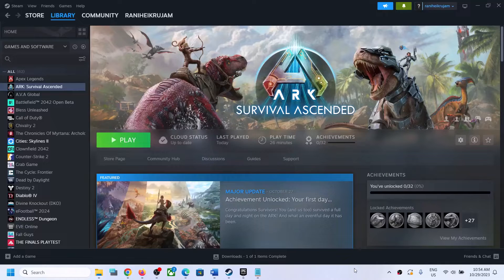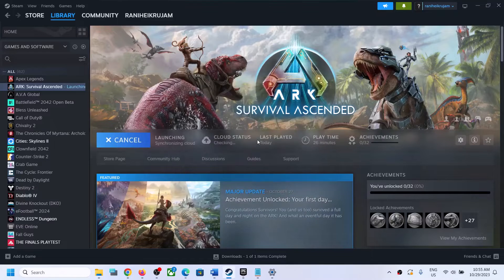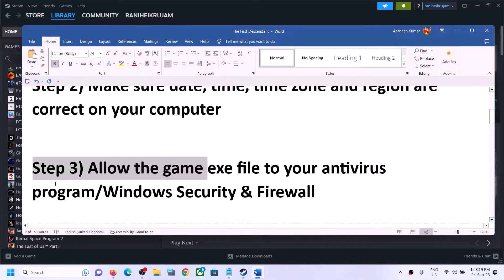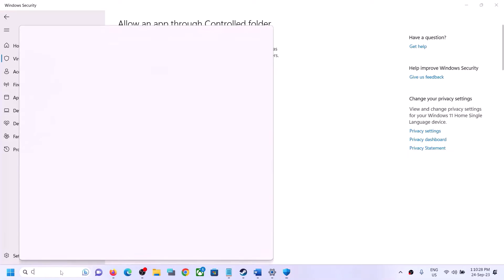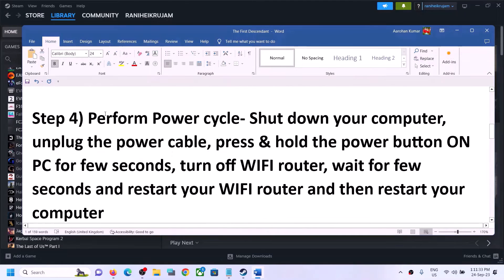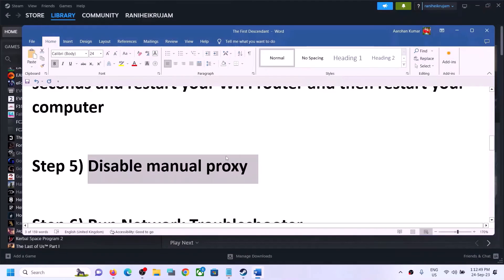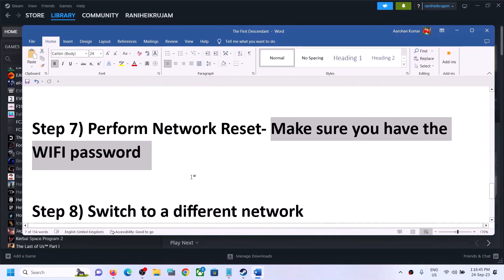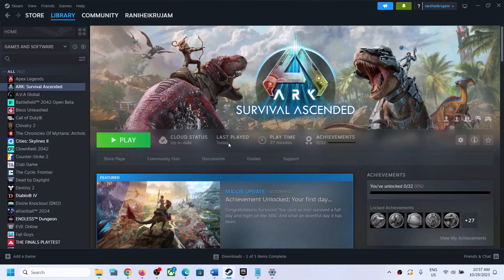Fix ARK Survival Ascended UNET CONNECTION ERROR, Can't Join Servers & Connection Timed Out Error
Fix ARK Survival Ascended Joining failed Error,Fix ARK Survival Ascended UNetConnection Connection TIMED OUT Error,Fix ARK Survival Ascended Connectivity issue
Try Unofficial/Non-Dedicated servers
Uninstall and reinstall battleye
ipconfig /flushdns
ipconfig /release
ipconfig /renew